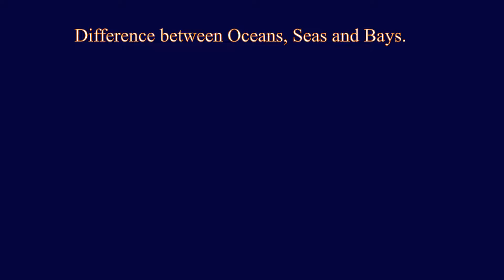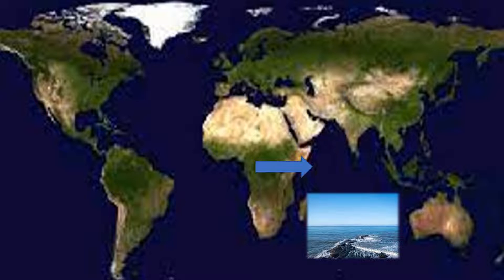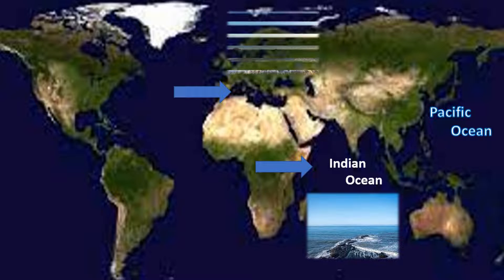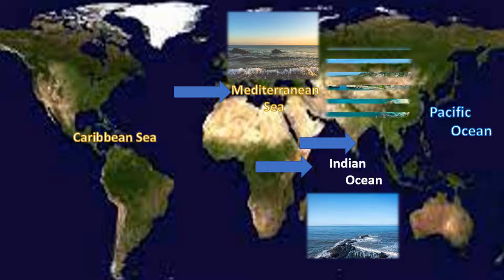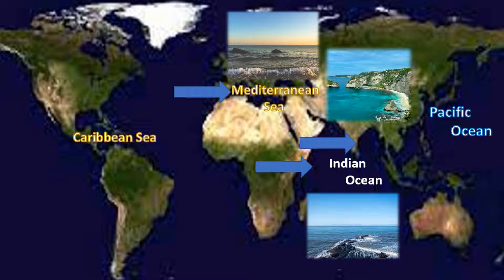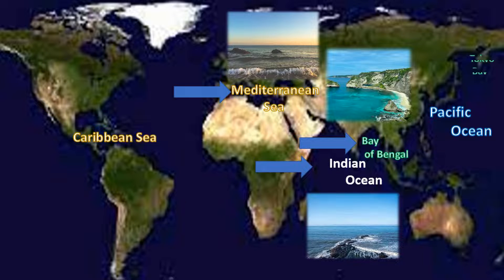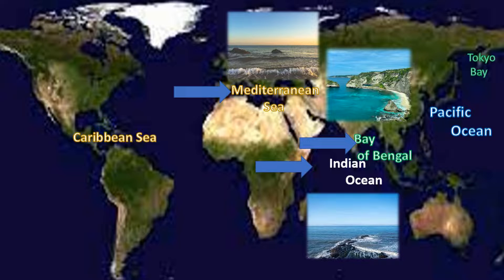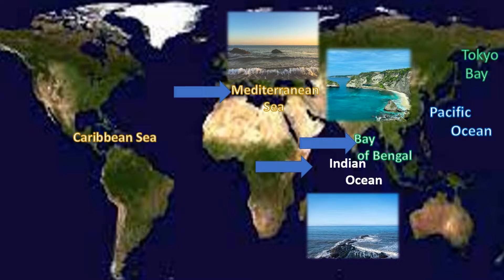Difference between Oceans, Seas and Bays.